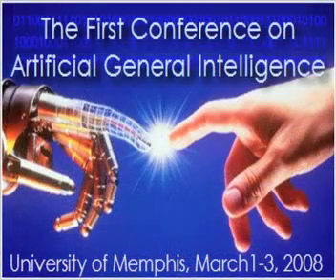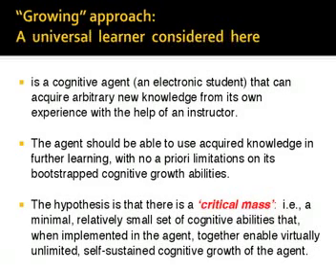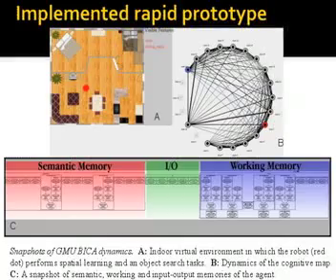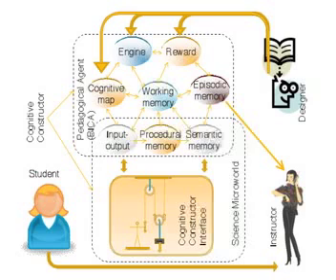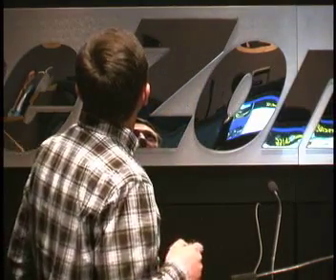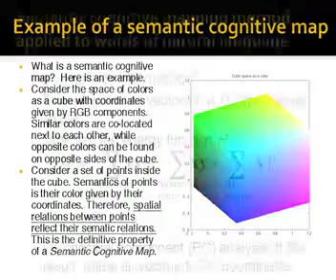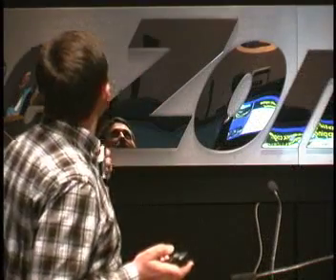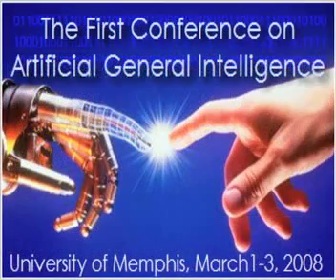Cognitive Constructor: An Intelligent Tutoring System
This presentation from AGI-08 by Alexei Samsonovich covers areas introduced by the paper "Cognitive Constructor: An Intelligent Tutoring System Based on a Biologically Inspired Cognitive Architecture (BICA)" and argues that significant progress can be made in the part of elementary school education that relies on intelligent tutoring systems (ITS), if the role of a referee
and a peer advisor will be performed by a pedagogical agent that is a computer implementation of a cognitive architecture modeling the process of learning.

AGI-08
camera, editing: Jeriaska